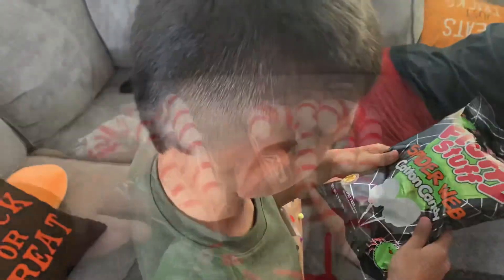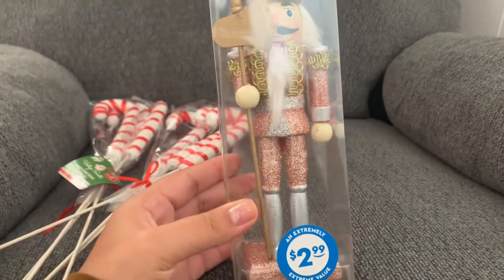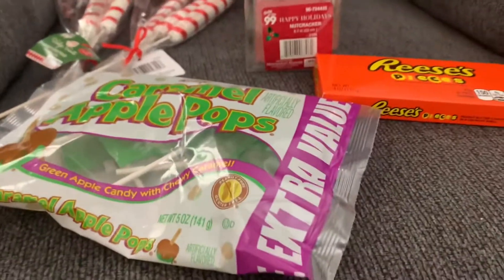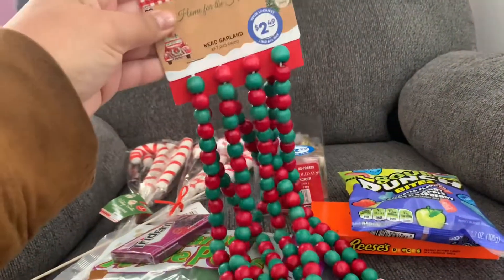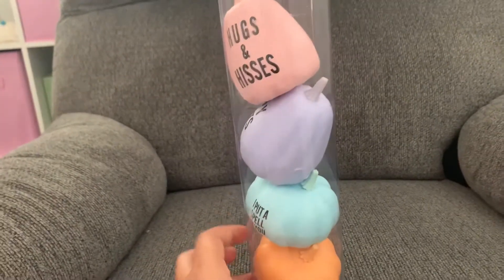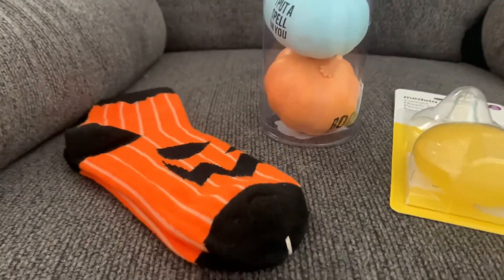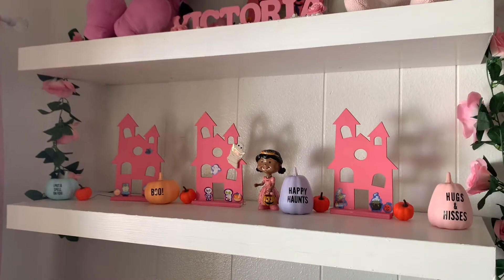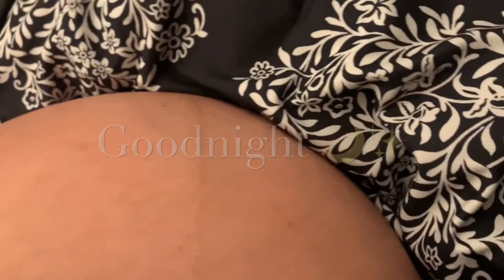Vlogoween Day 20! 🎃✨🧙🏻‍♀️👻 Halloween